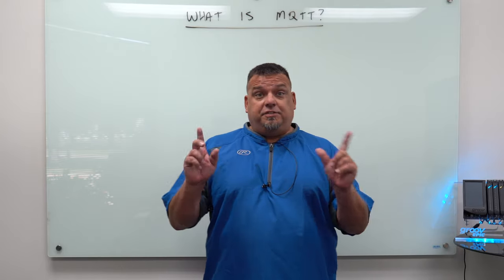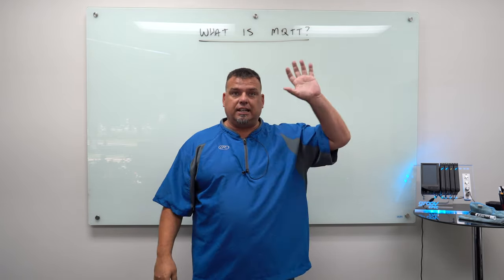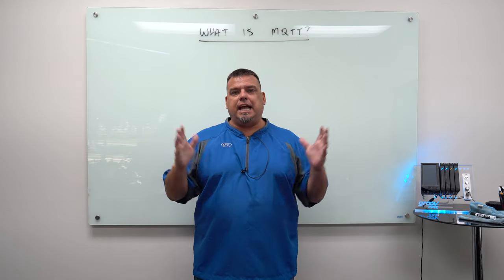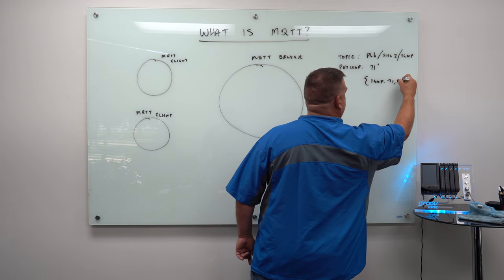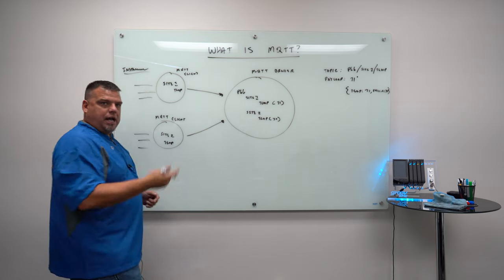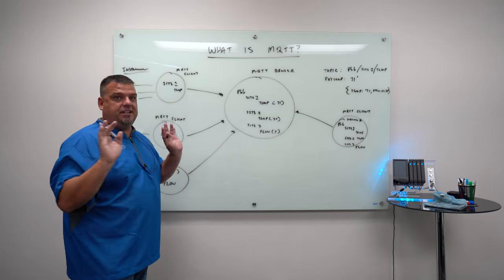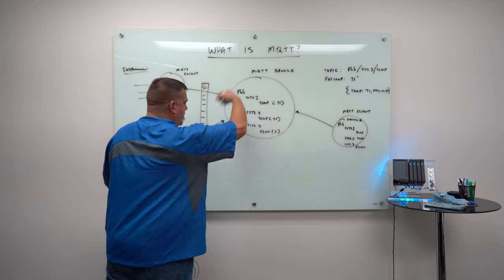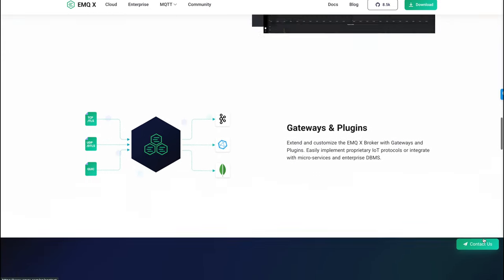What is MQTT? - Part I - The Foundation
In this video, Walker Reynolds shares the basic architecture of MQTT, its background, and shows an example of a use case using MQTT 3.1.1 technology.

Watch the rest of the 4-Part OPC & MQTT Series